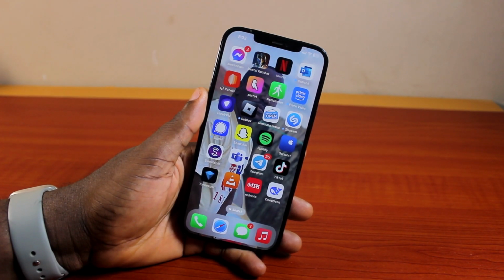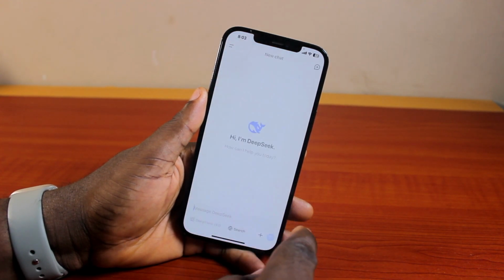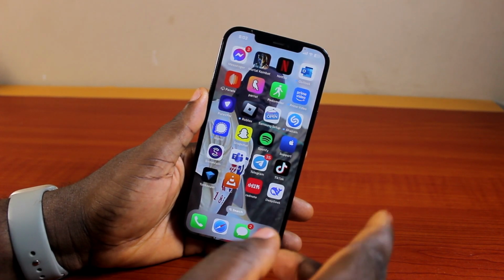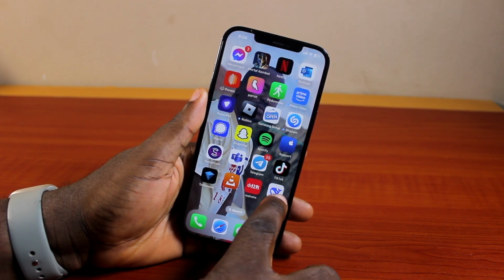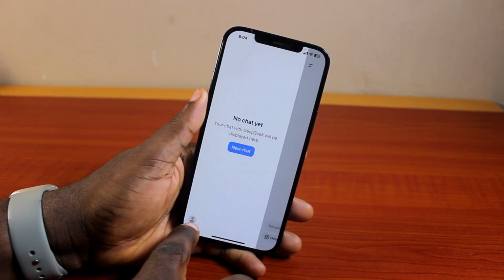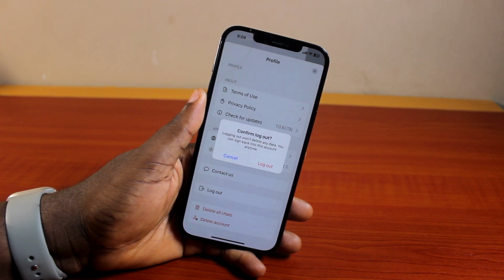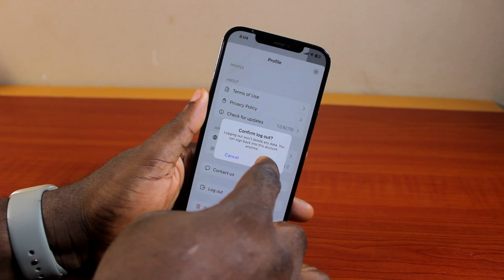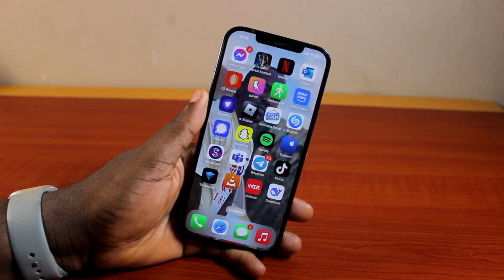How to Logout Of Deepseek AI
By following the steps in this video, you will learn how to log out of the deepseek ai assistant app on your phone.

Cheap iPhone
Cheap Samsung Phone
Cheap Apple Watch
Cheap Digital Camera
Cheap YouTube Microphone
Cheap MicroSD Card